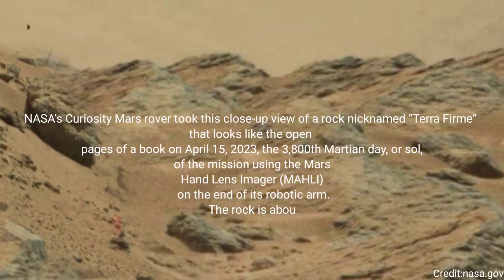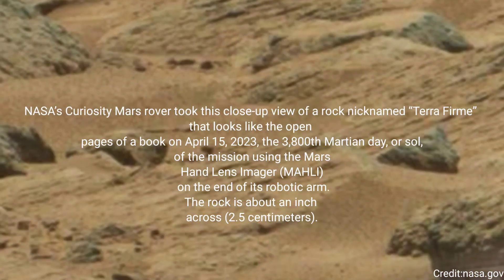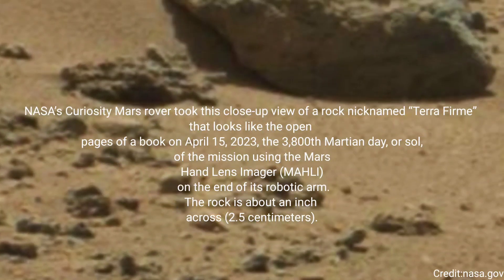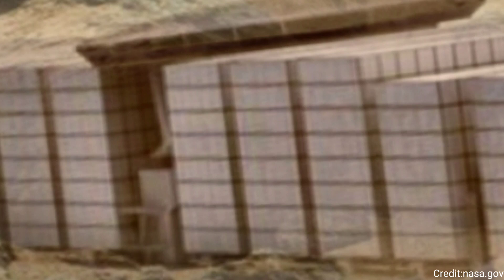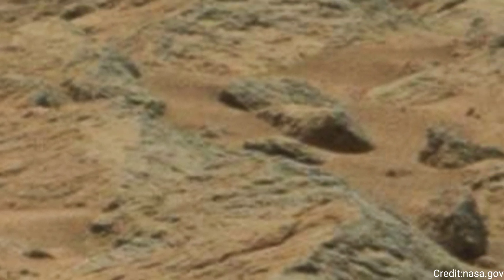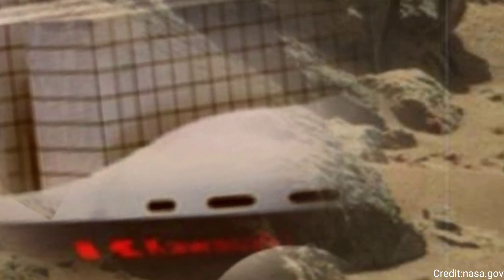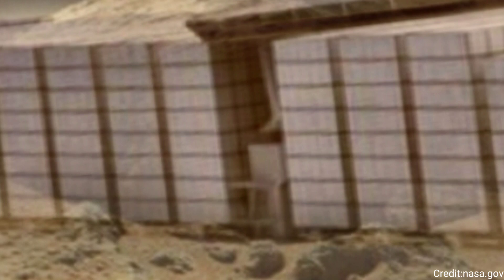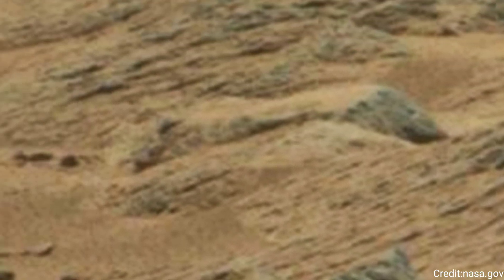New Video Footage of Mars || Mars 4k Video